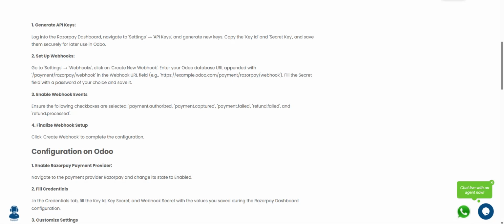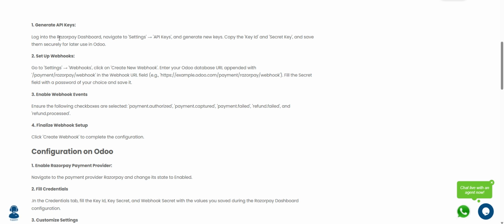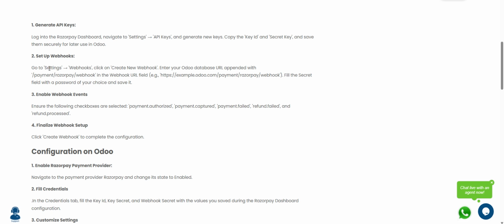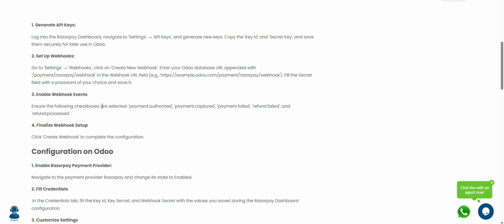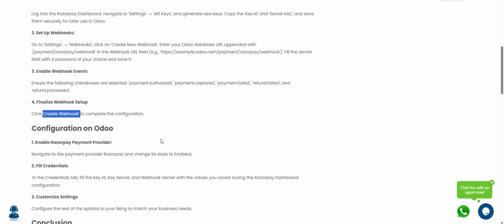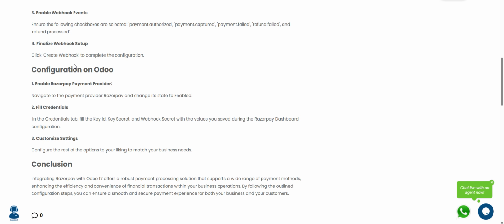How To Add Razorpay On Odoo